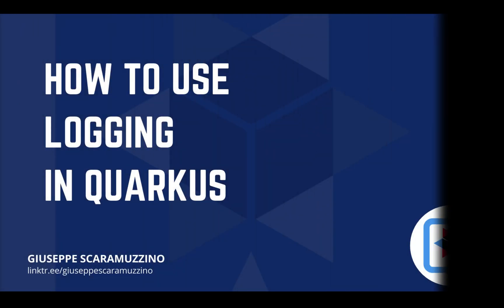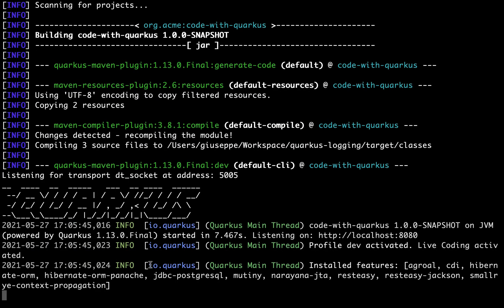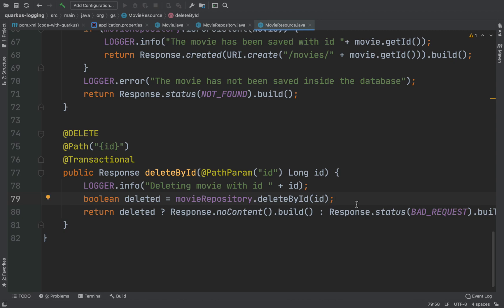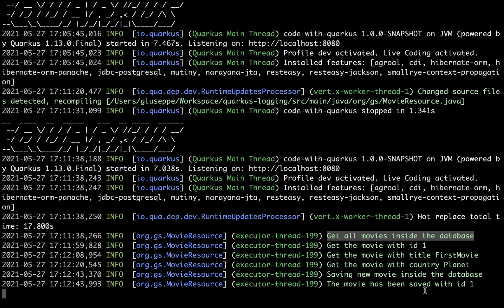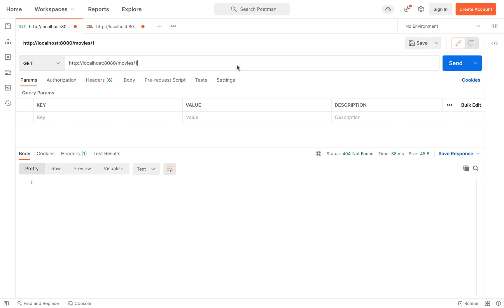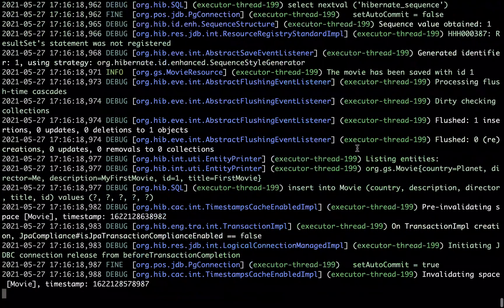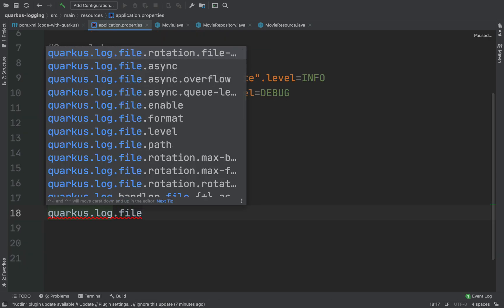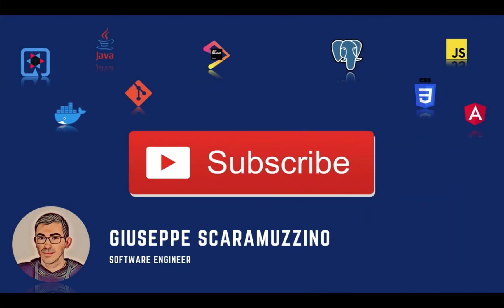How to use logging in Quarkus | Quarkus Tutorial | Java | Logger | CloudNative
✅  How to use logging in Quarkus | Quarkus Tutorial

⌚ Timestamps
00:00 Introduction | Quarkus Tutorial
01:45 Logger | Quarkus Tutorial
09:36 General Log | Quarkus Tutorial
11:05 Category Log | Quarkus Tutorial
12:51 Console Log | Quarkus Tutorial
15:00 File Log | Quarkus Tutorial
16:23 HTTP Log | Quarkus Tutorial
17:10  GitHub Repository Quarkus Logging | Quarkus Tutorial

What is Quarkus Logging?
Internally, Quarkus uses JBoss Log Manager and the JBoss Logging facade. You can use the JBoss Logging facade inside your code as it’s already provided, or any of the supported Logging API listed in the next chapter as Quarkus will send them to JBoss Log Manager. All the logging configuration will then be done inside your application.properties

🧑‍💻 Mentoring & Coaching

I remember very well when I started my journey that led me to become a developer.
At the time the resources on which to study outside the academic environment were very few and often it was not clear which path to follow.

For this reason, I want to propose myself without any type of commitment to Mentoring and Coaching.

Quarkus | Unit Test | Testing | Testing Application | Java  | Cloud-Native | Profiles | Configuration Profiles